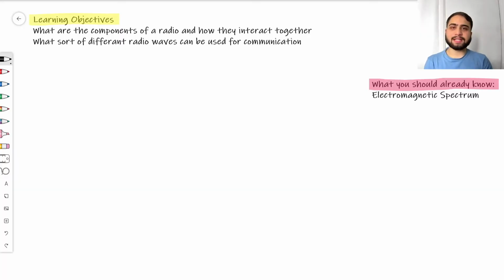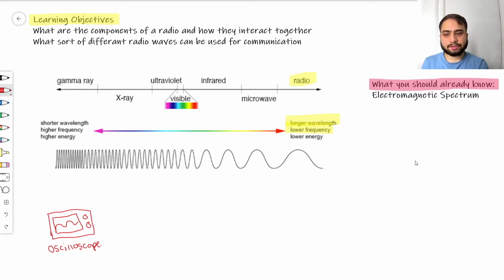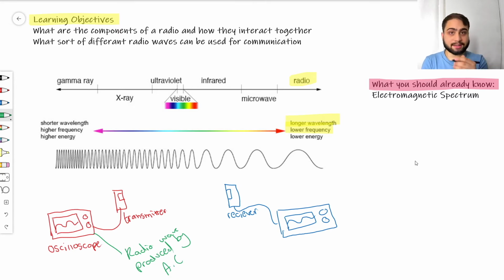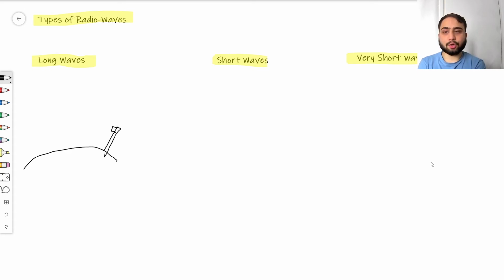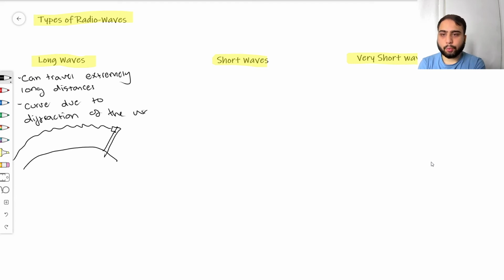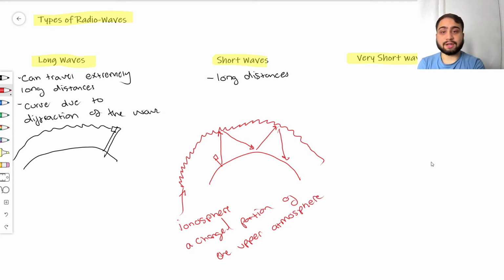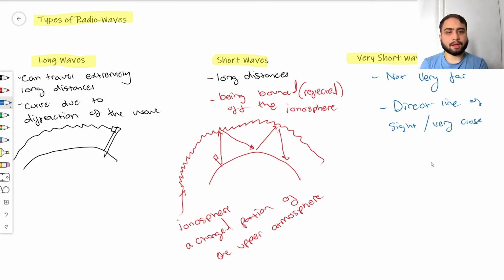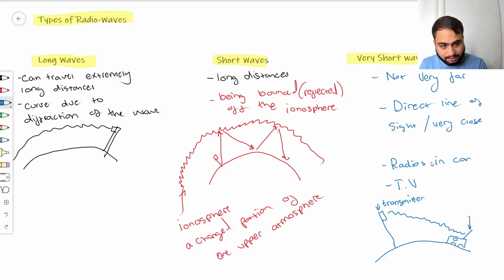Radio Waves: Waves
Learning objective 0:06
Radio Waves 0:30
Types of Radio Waves 2:52